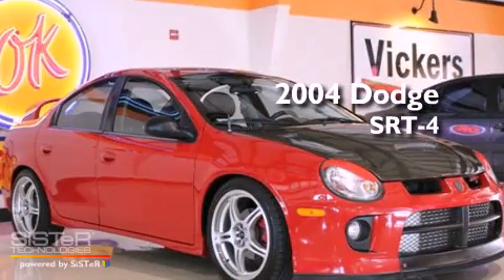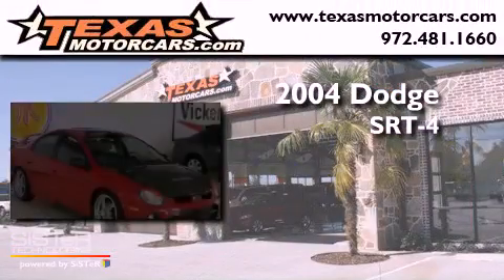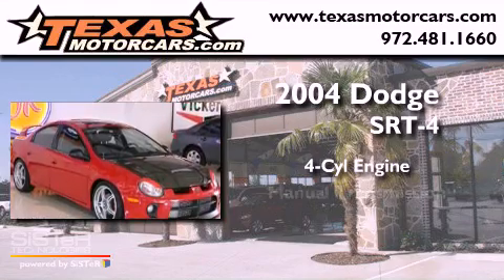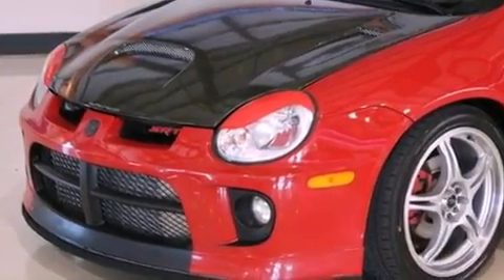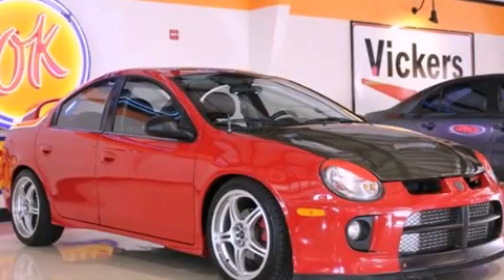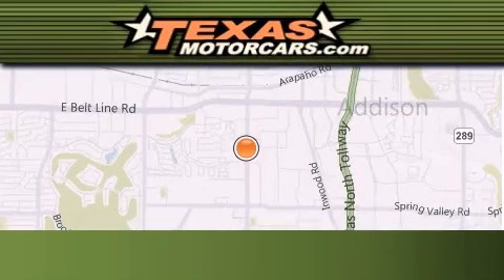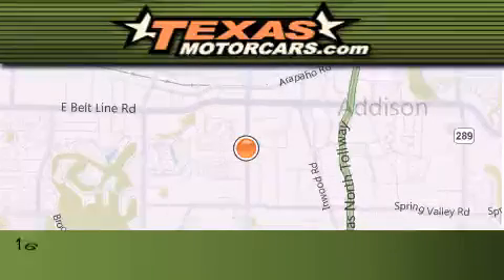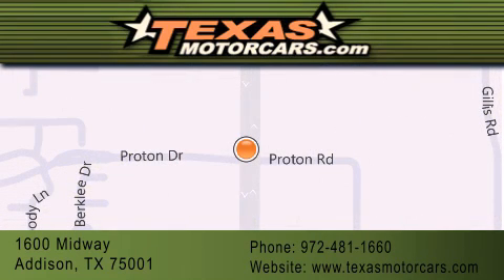2004 Dodge Neon Addison TX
Year : 2004

 Make : Dodge

 Model : Neon

 Trans . : Manual

 Exterior : Red

 Miles : 71,500

 Interior : Black

 Stock : 616257

 1600 Midway

 2004 Dodge Neon Addison TX